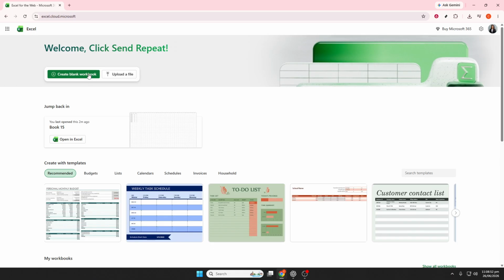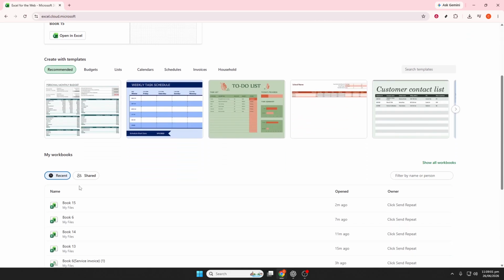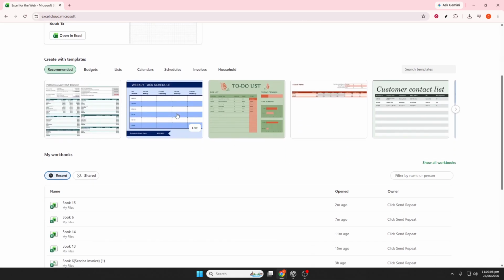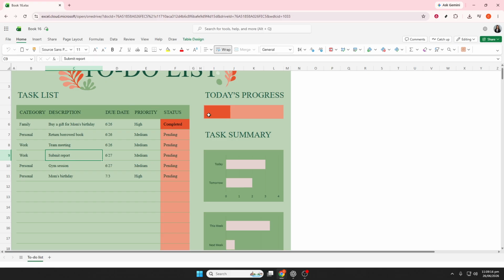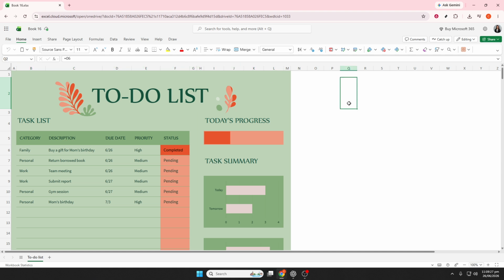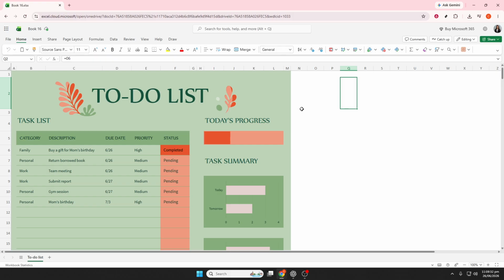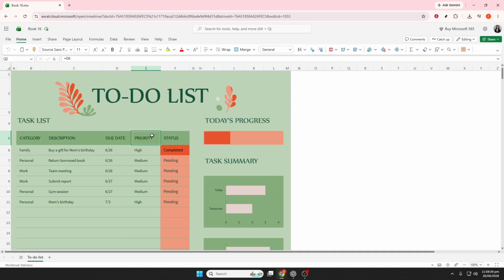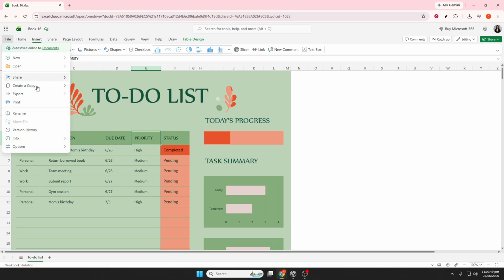How To Get Started With Excel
New to Microsoft Excel? In this step-by-step beginner's guide, you'll learn the basics of Excel and how to start using one of the world's most powerful spreadsheet applications. Whether you're a student, office worker, business owner, virtual assistant, or simply want to improve your computer skills, this tutorial is the perfect place to begin.

You'll learn the essential Excel features, navigate the interface, enter and format data, use basic formulas, and build the confidence you need to work efficiently with spreadsheets.

📚 In this tutorial, you'll learn:
✅ How to open and navigate Microsoft Excel
✅ Understanding rows, columns, cells, and worksheets
✅ How to enter, edit, and format data
✅ Basic Excel formulas and functions
✅ How to save, print, and organize workbooks
✅ Beginner tips to improve your Excel productivity